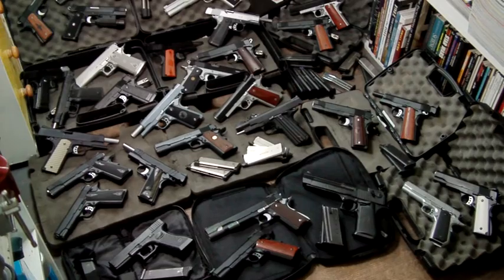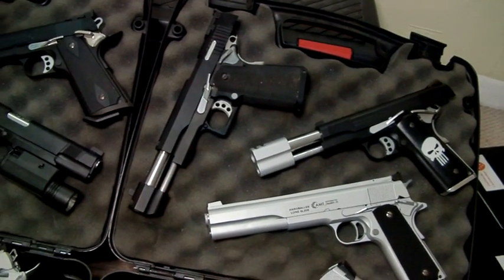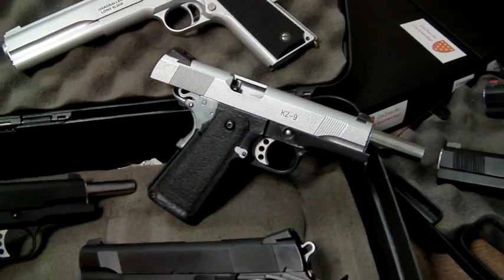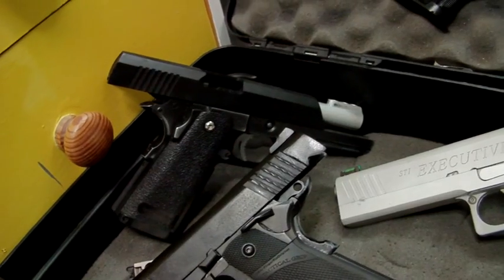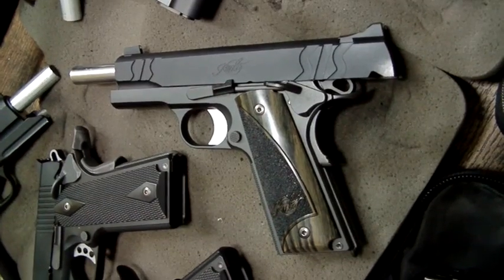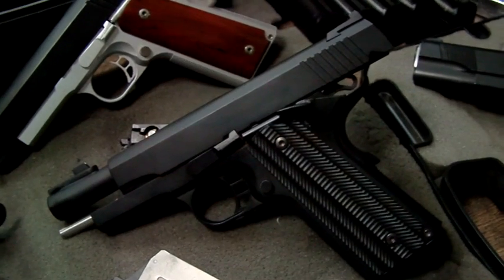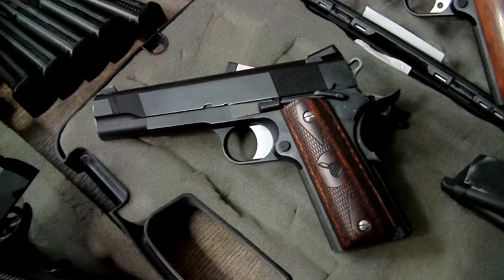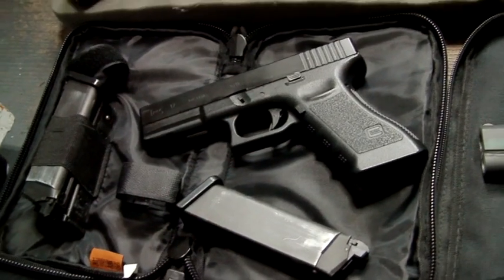LaZouche Custom airsoft pistol collection early 2013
OK well after you guys asking about my current collection I thought i'd do a quick over view of it in full.